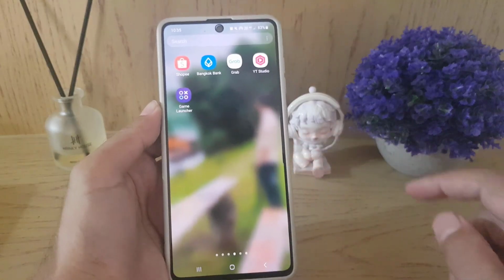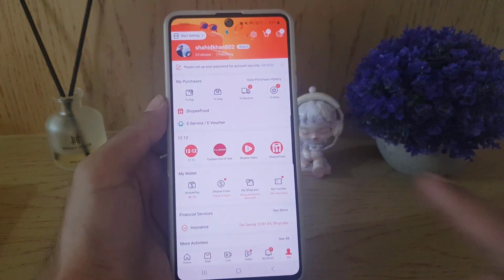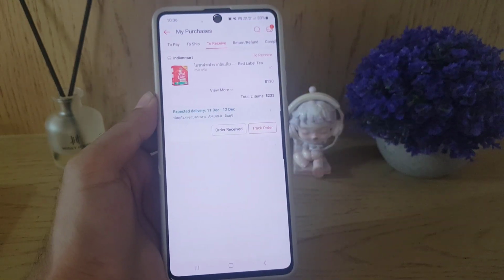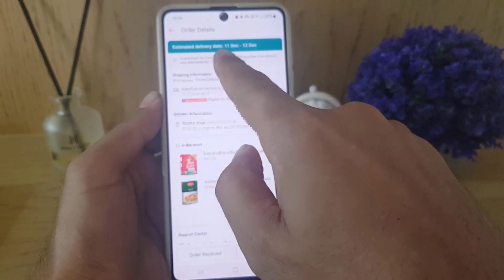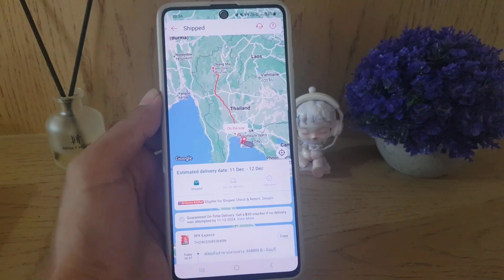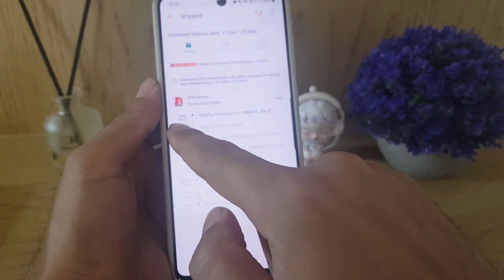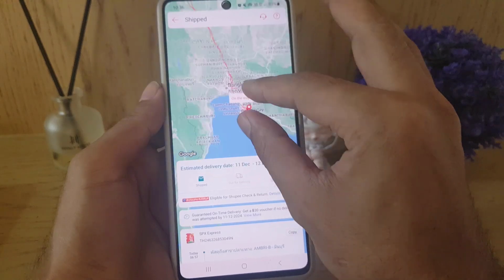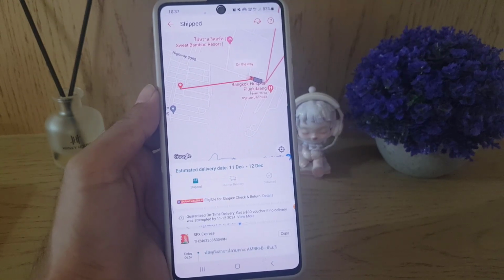How to Track Your Order on Shopee ✅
Shopee, in this video you will learn how to track order on shopee.